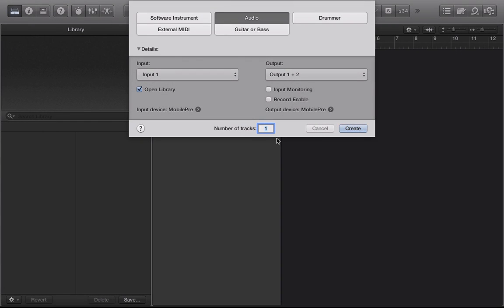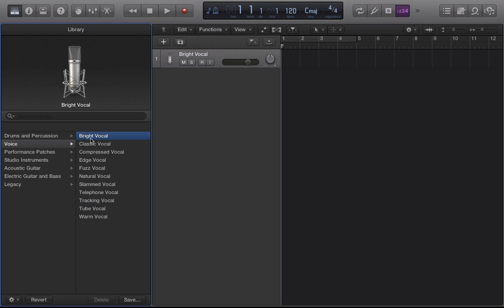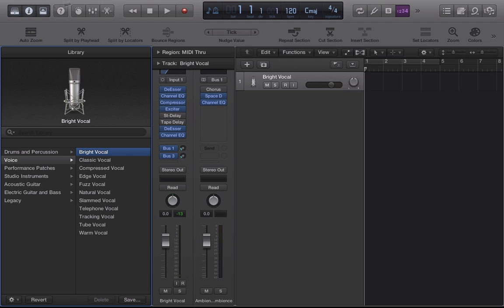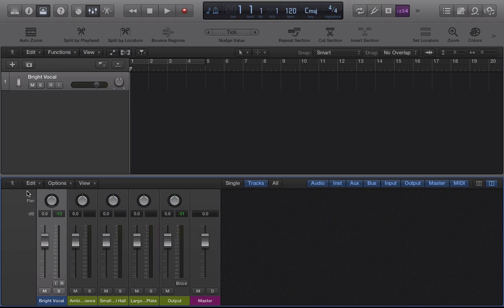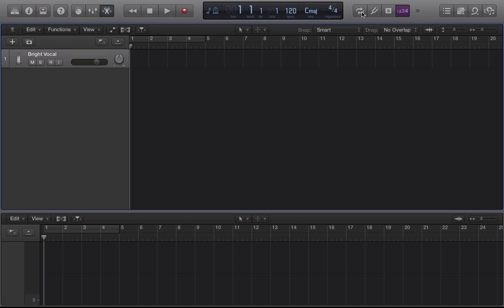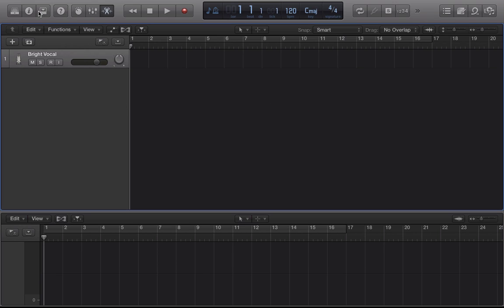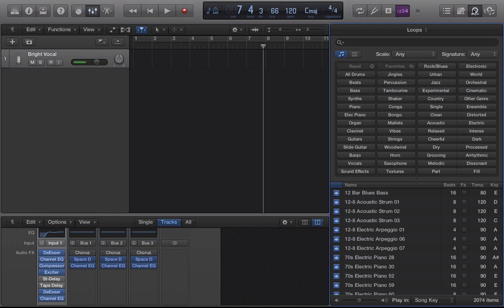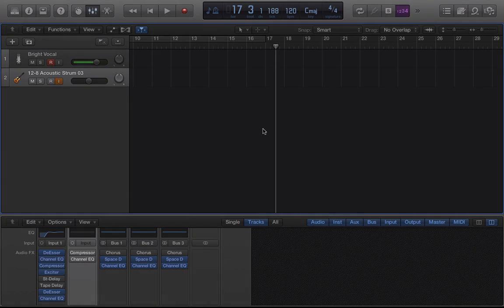Logic Pro X Beginner's Tutorial (Introduction)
An introduction to the Logic Pro X DAW